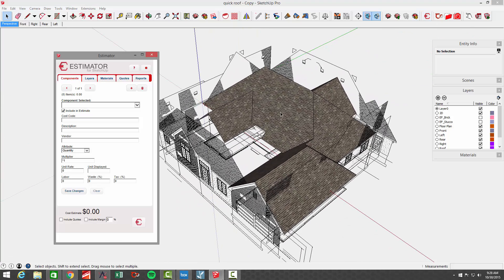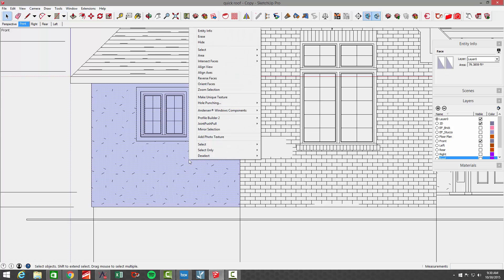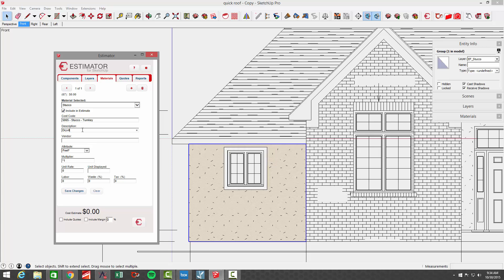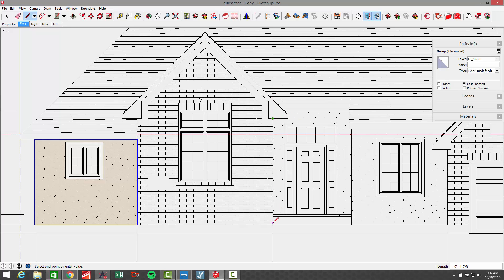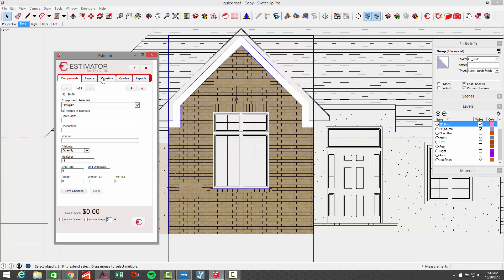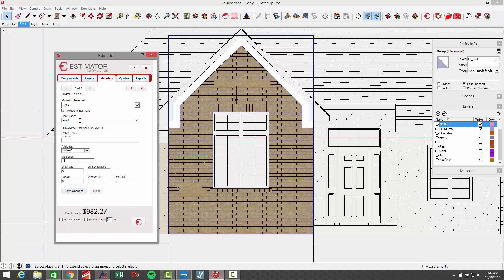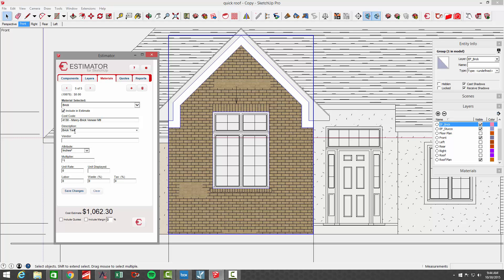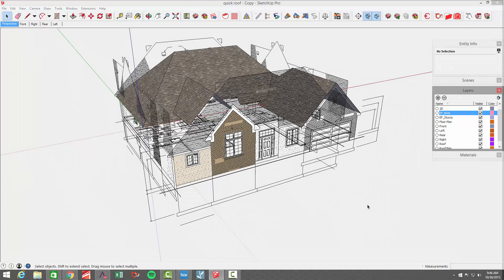Estimate Exterior Finishes using Imported 2D Elevations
Learn how to generate take-offs and estimates for exterior finishes using imported 2D elevations.